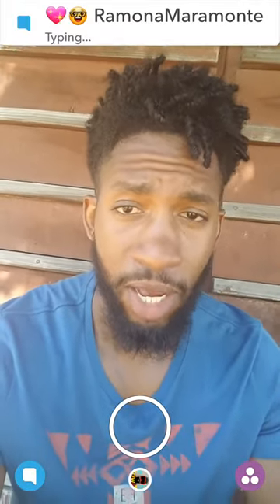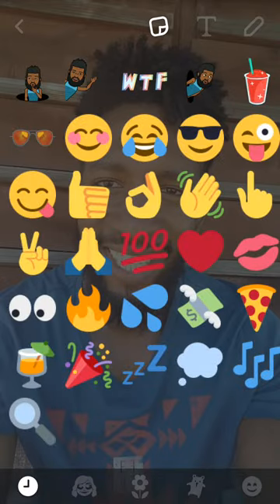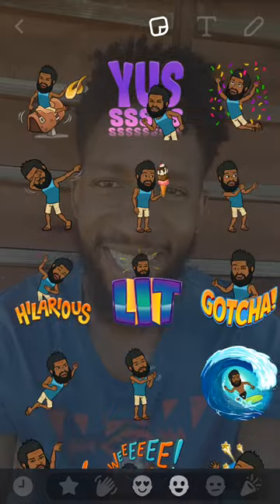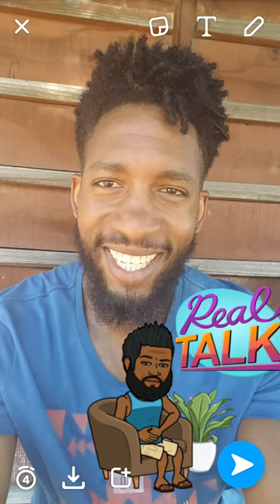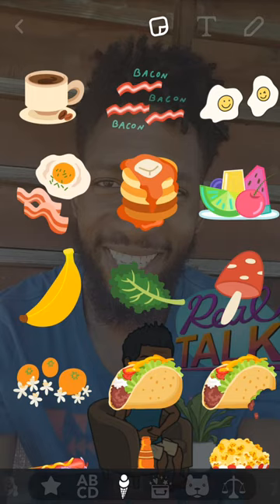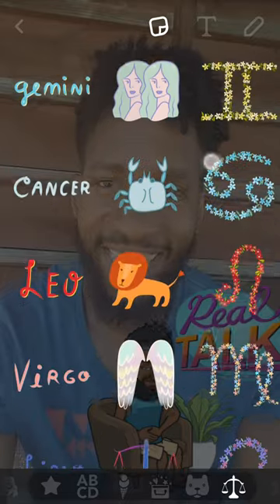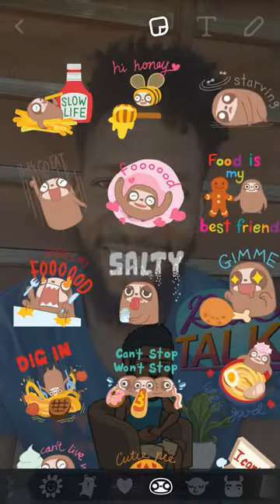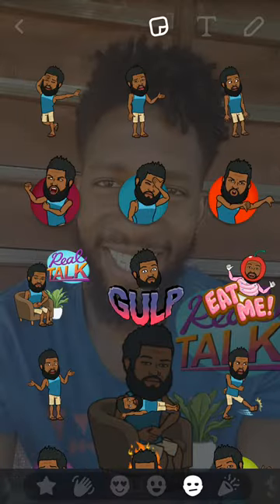SNAPCHAT HACKS: BITMOJI STICKERS. SNAPCHAT'S NEWEST STICKER UPDATE: SNAPCHAT 101 EMilio Mils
SNAPCHAT HACKS: BITMOJI STICKERS. SNAPCHAT'S NEWEST STICKER UPDATE: SNAPCHAT 101. Snapchat has added so many stickers. Bitmoji stickers. Food stickers. Every kind of sticker you need. Check out the new bitmoji and sticker update for snapchat. Bitmojis are stickers that look like people. You can change the look of a bitmoji. Your bitmoji should look like you. That's what they are for. Bitmoji was bitstrip that was linked to facebook. Now bitmoji is owned by Snapchat so no more bitstrip. Just Bitmoji for Snapchat.